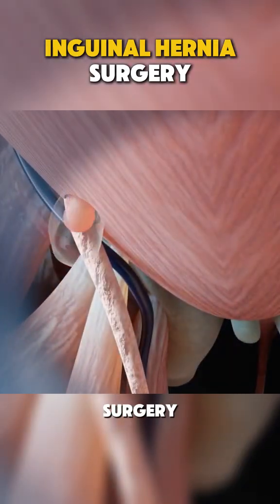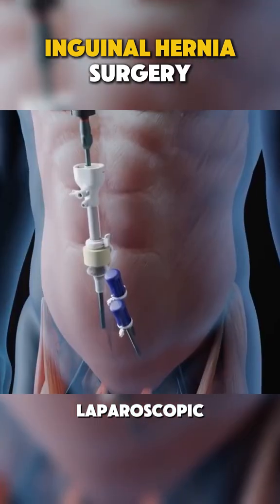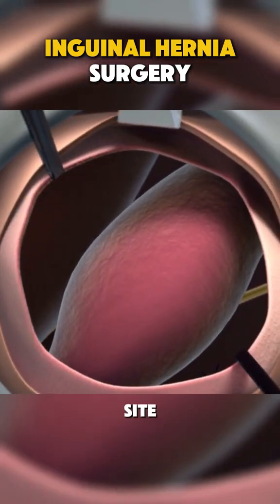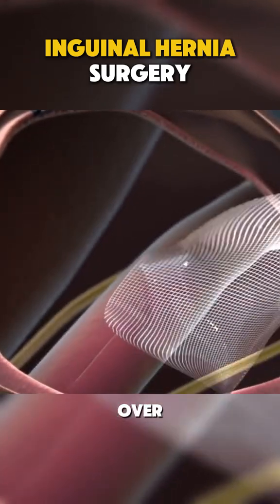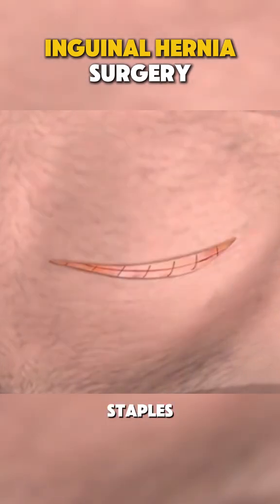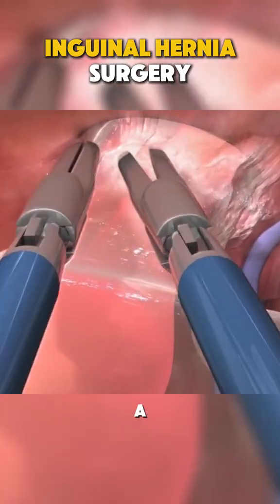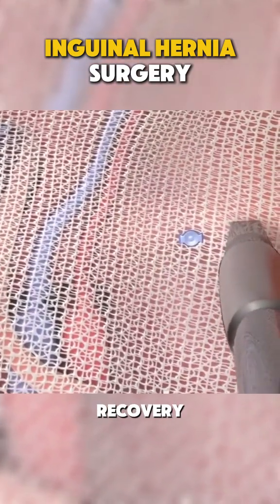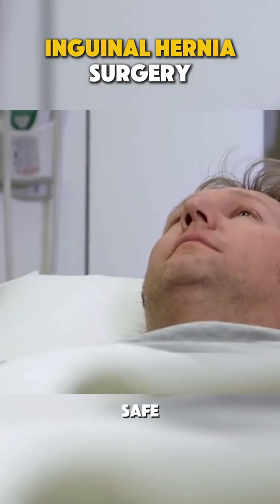How Inguinal Hernia Surgery is Performed | 3D Medical Animation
📝 Description

Watch how inguinal hernia surgery is performed through this clear and simple 3D medical animation. This video explains how doctors repair the hernia by repositioning the tissue and reinforcing the abdominal wall to prevent it from coming back.

Inguinal hernias are common and often require surgical repair. This educational short is ideal for:
✔️ Medical students
✔️ Nursing students
✔️ Health learners
✔️ Anyone curious about hernia surgery

This 3D animation shows the steps of hernia repair in a quick and easy-to-understand format.
More 3D medical surgery videos coming soon!

inguinal hernia surgery
hernia repair animation
3d hernia surgery
medical 3d animation
health education shorts
hernia repair 3d
inguinal hernia operation
groin hernia surgery
laparoscopic hernia repair
open hernia surgery
how hernia is repaired
surgery animation
medical education 3d
hernia symptoms and treatment